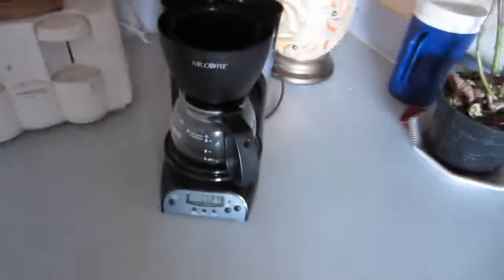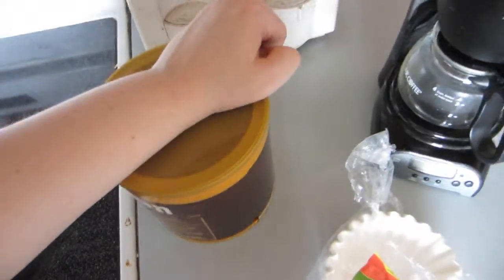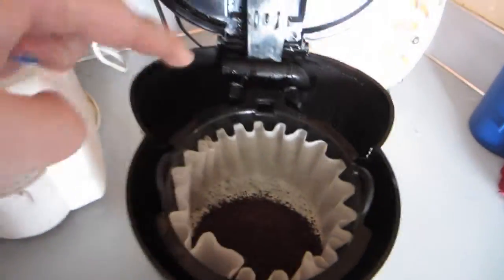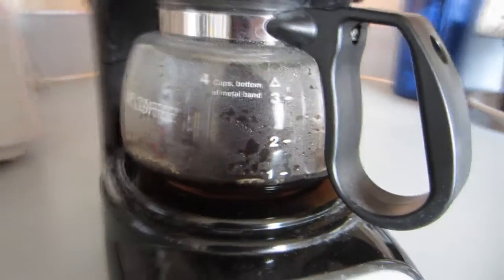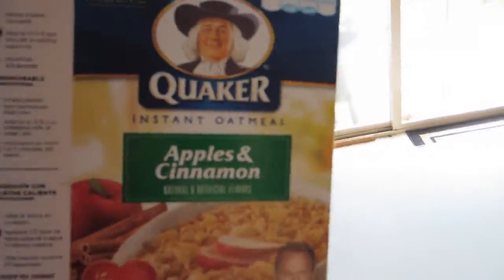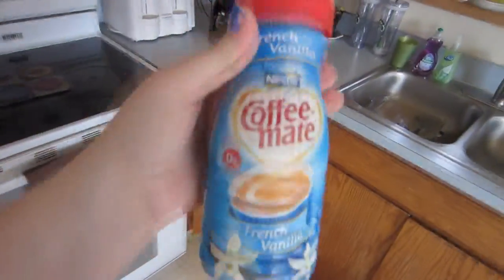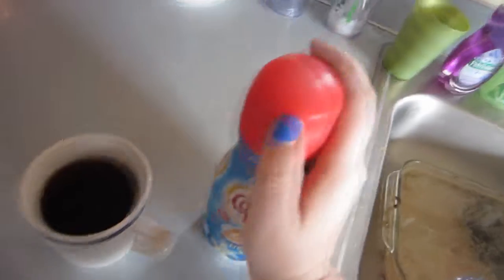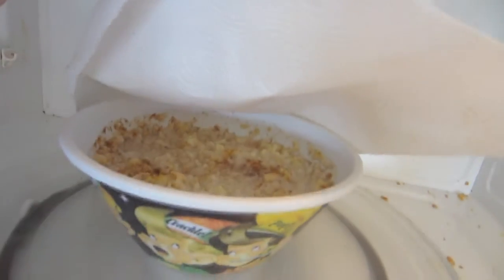Making Coffee and Little Me!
I'm going to start posting every couple days instead of once a week. I hope you guys will like that better. :) I find it more fun that way.